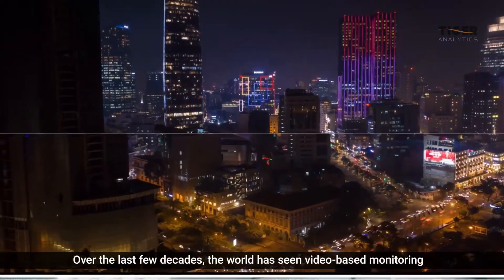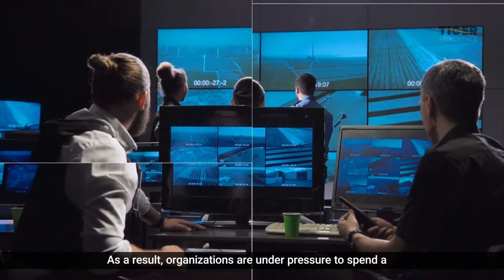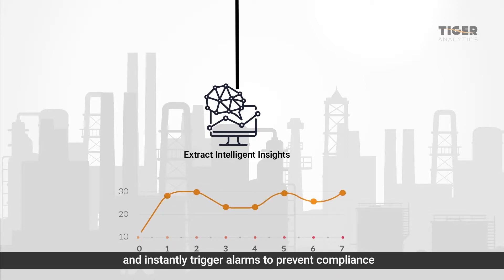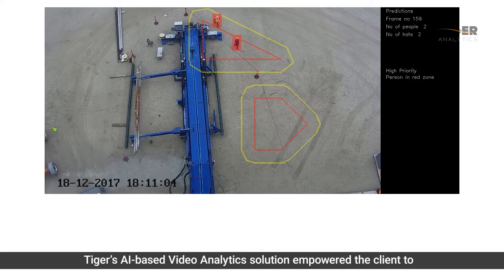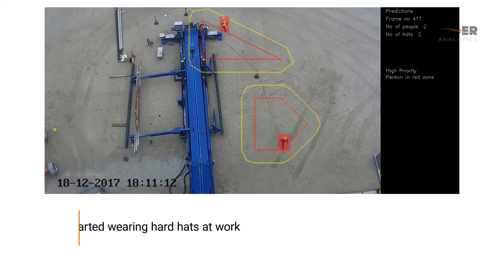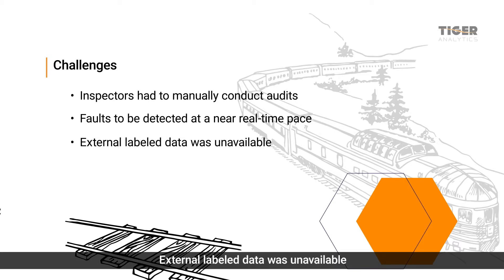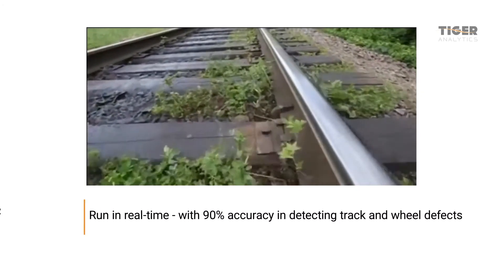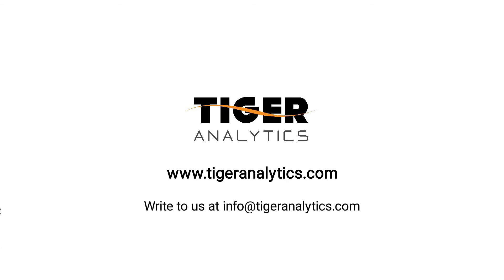Tiger's AI-based Intelligent Video Analytics Solution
Tiger Analytics offers an Intelligent Video Analytics solution that applies AI & deep learning technologies to extract intelligent insights from surveillance videos. Our solution identifies abnormal behavior and patterns and instantly trigger alarms to prevent compliance, security, and workplace issues.